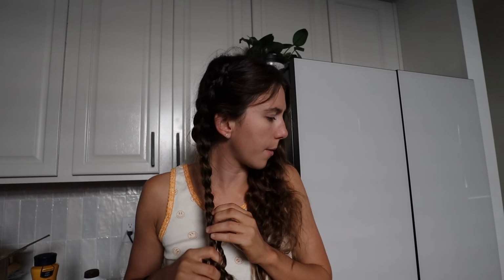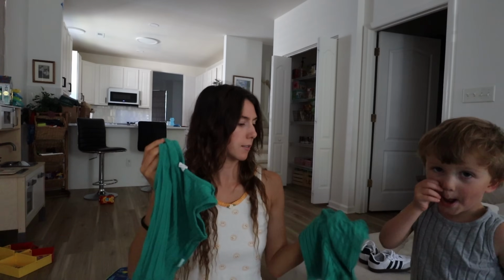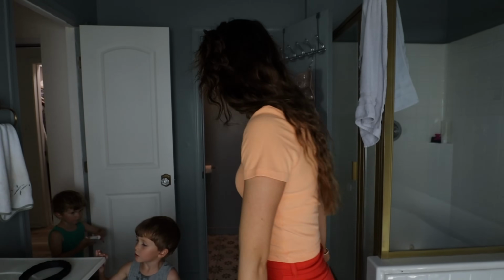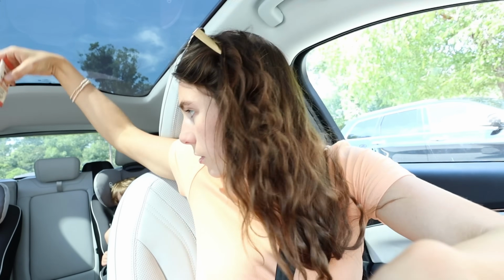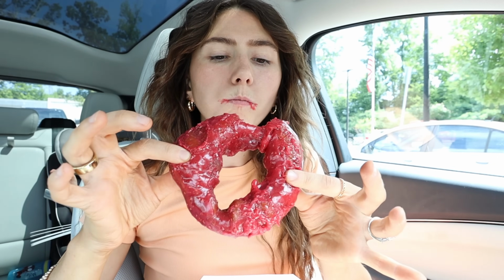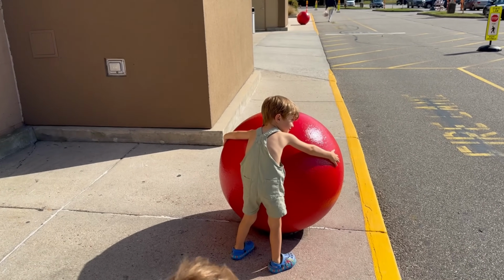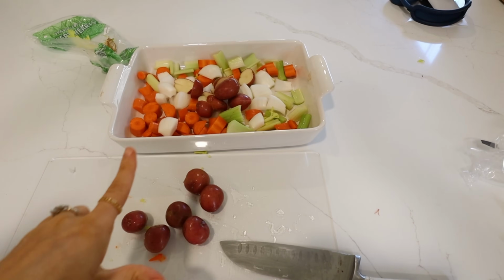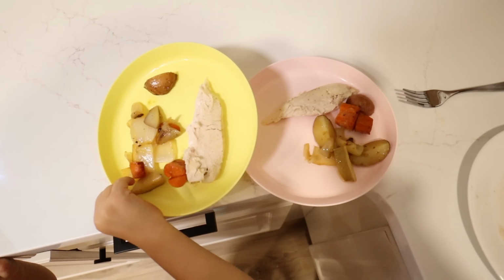Why I Haven’t Been Posting…